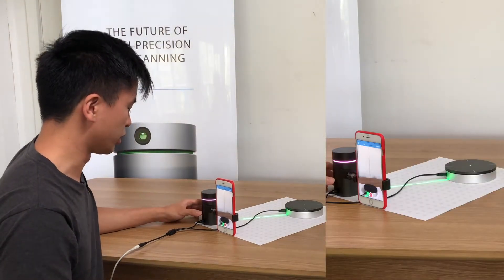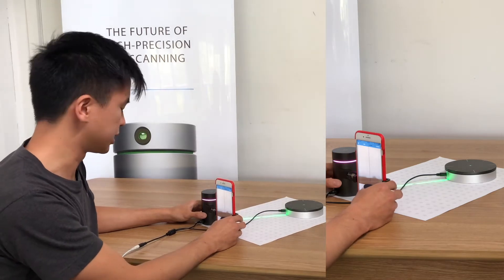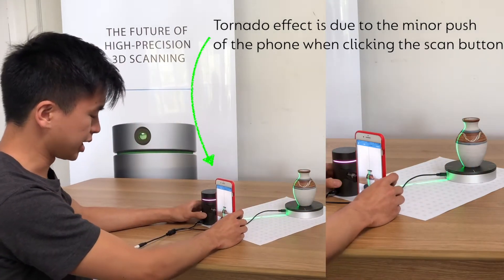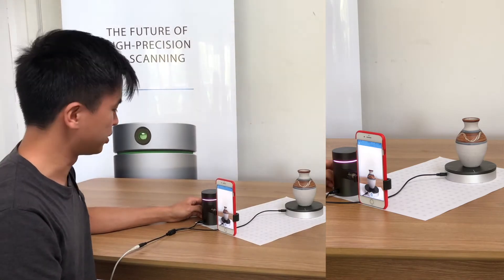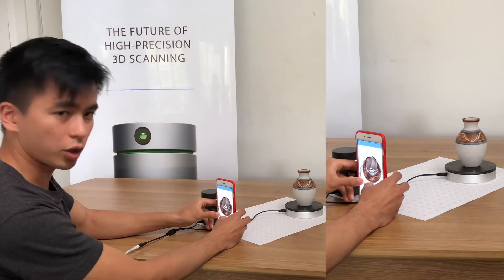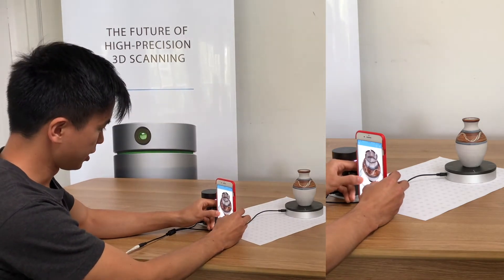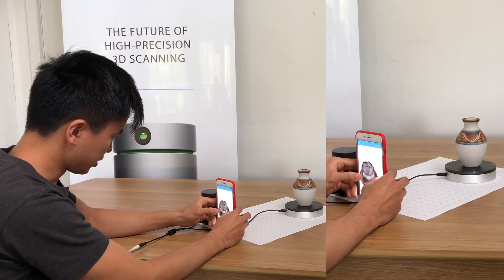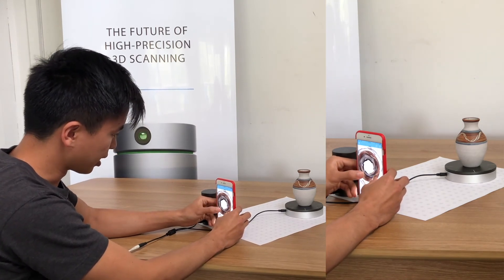Tornado Effect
This video explains the cause of the Tornado effect, this happens when the turntable is not correctly aligned and sometimes pressing the scan button on the phone pushes the phone out of alignment.